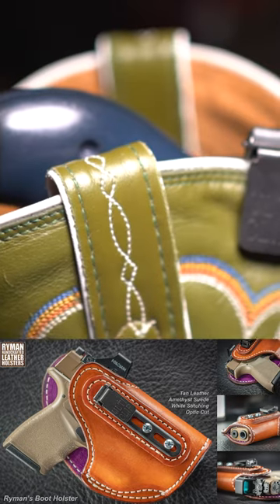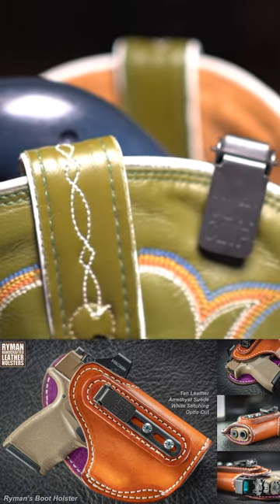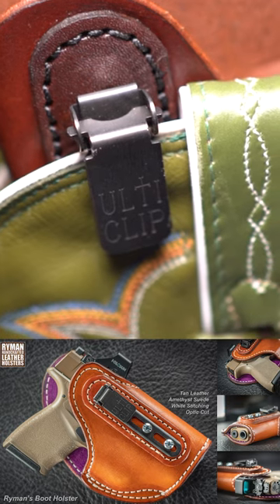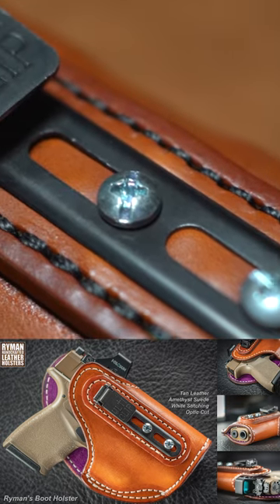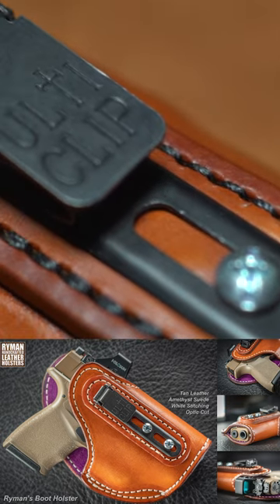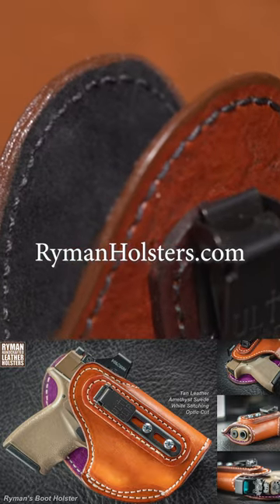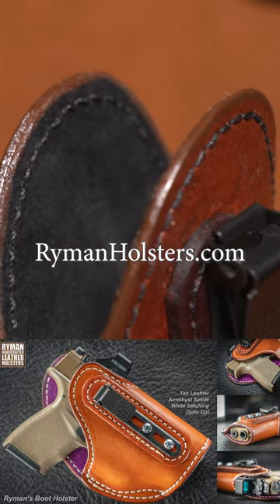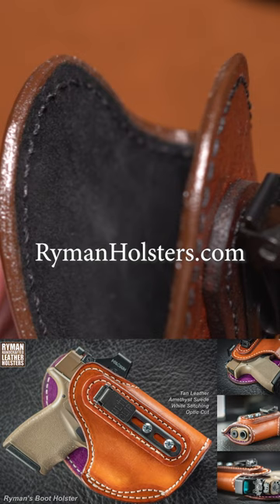Boot Holster by Ryman Holsters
The boot holster fits inside a cowboy boot where ankle holsters don't work.